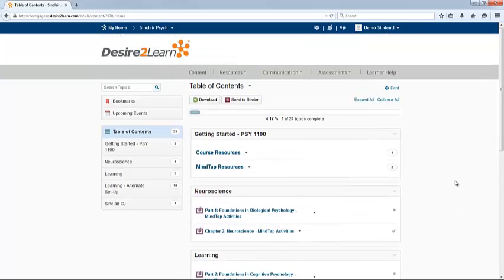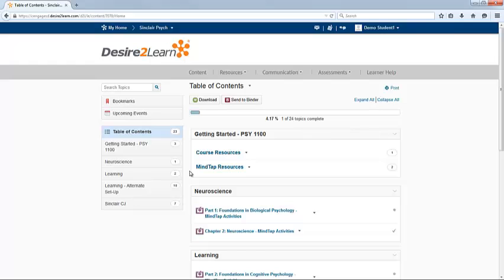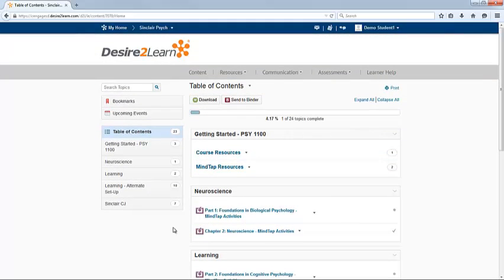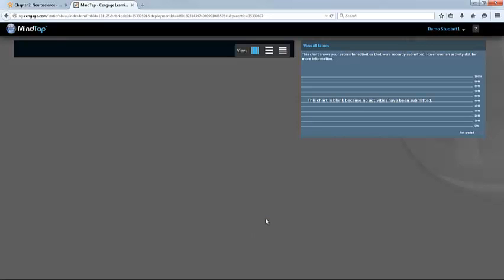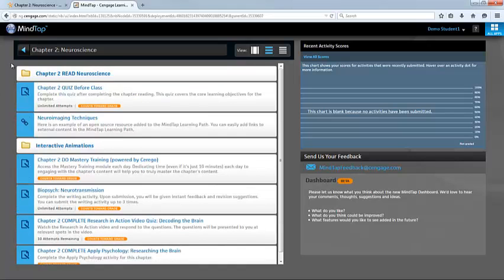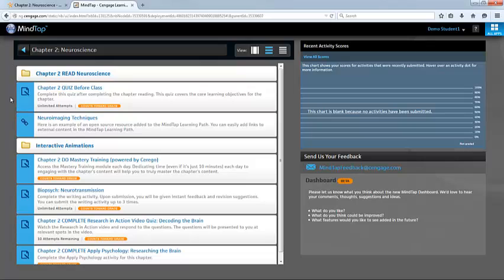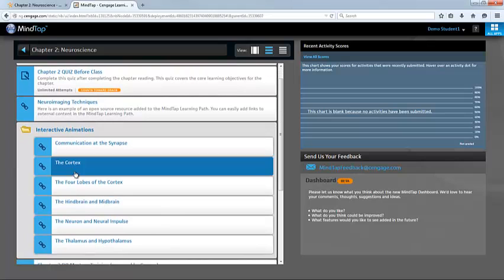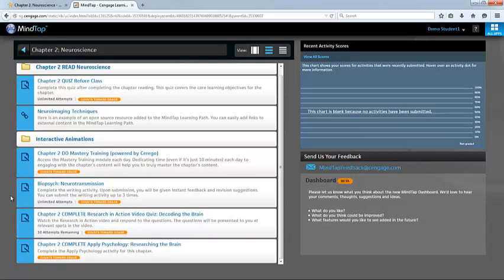Sinclair PSY 1100 - MindTap Course Overview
This video will provide a quick walk-through of accessing MindTap and navigating through your MindTap content.